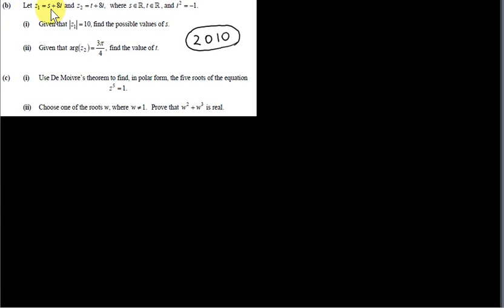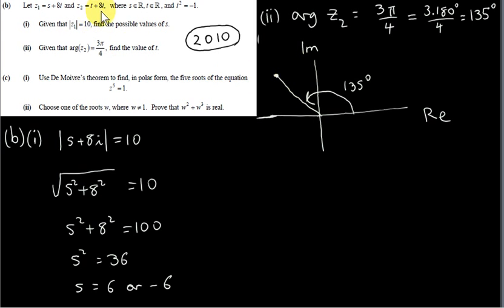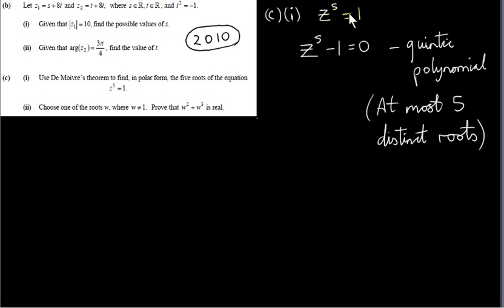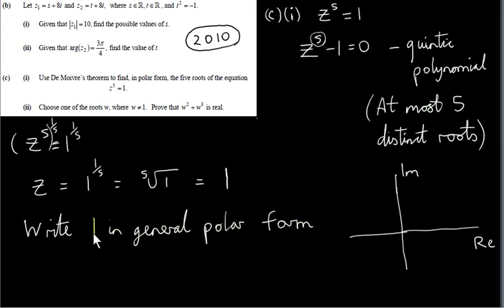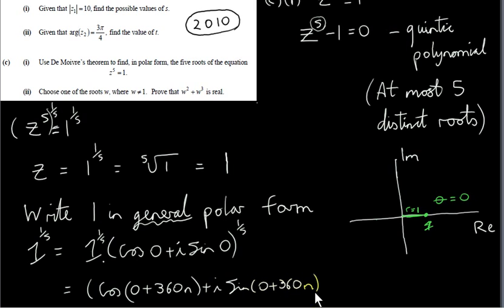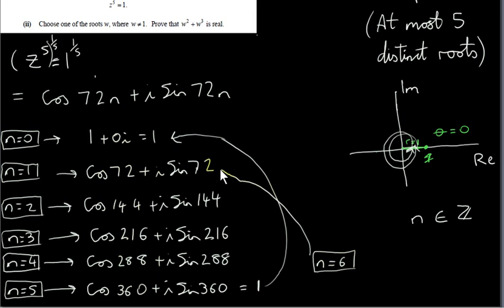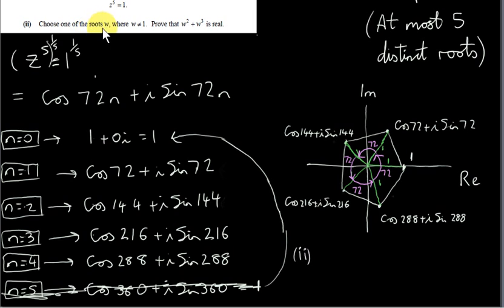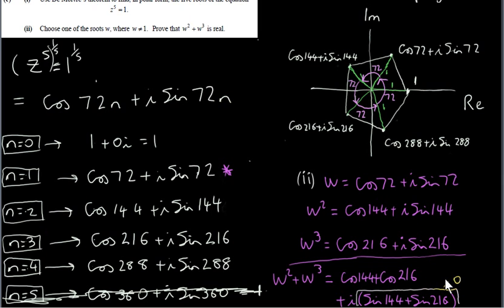Complex Numbers - Example (2010 HL)